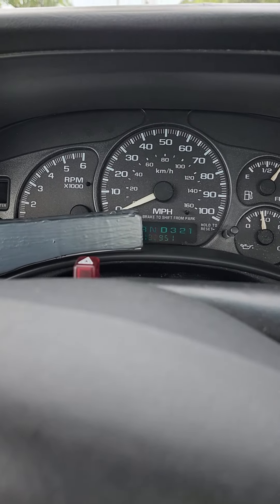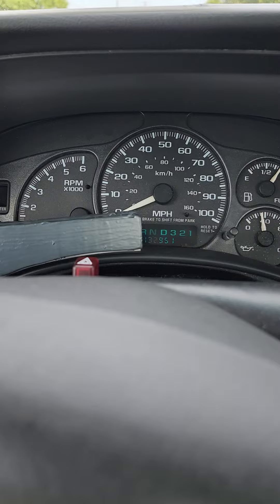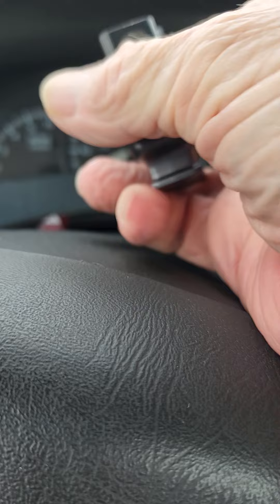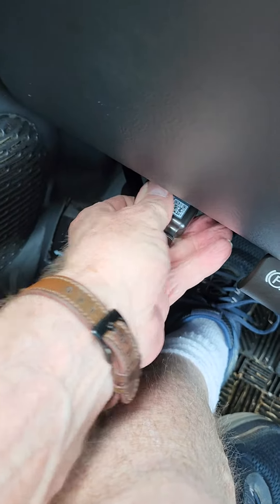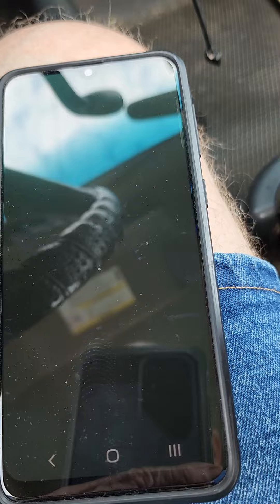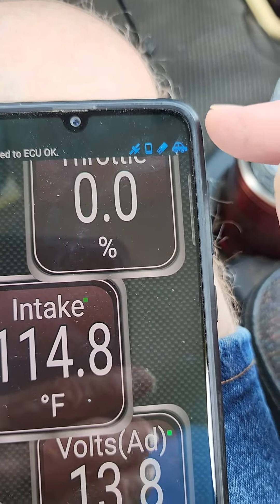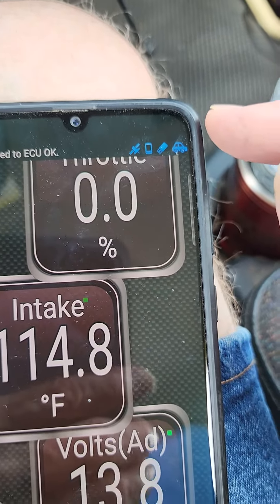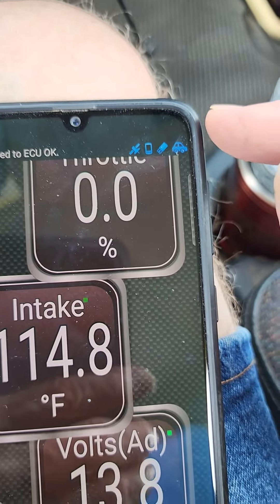Digital speedometer using an old cell phone.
This is a remake of a video I did the other day. I used an old cell phone and an OBD2 adapter to create a digital display for my 2002 Silverado. It can also be used to diagnose problems by scanning for codes. I have already used it to clear a PO304 (miss fire on cylinder 4) code. The adapter I used is the VEEPEAK  OBDCheck BLE+ and pairing it with the Torque app. If you have any questions  don't hesitate to ask.